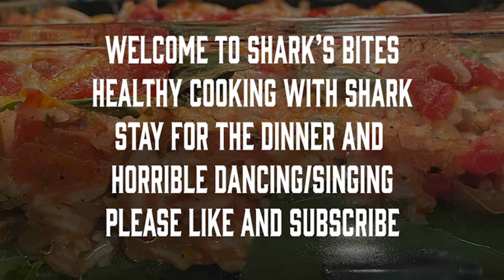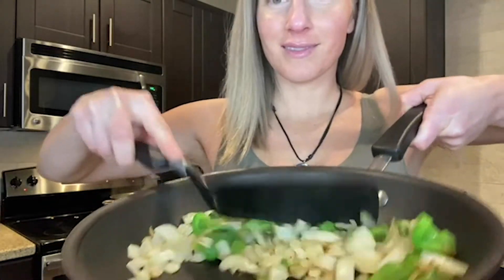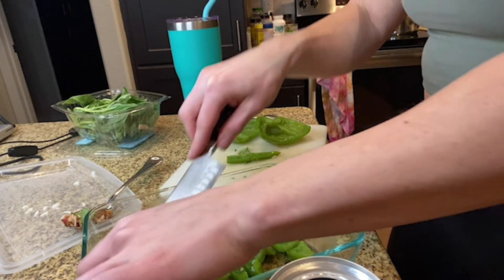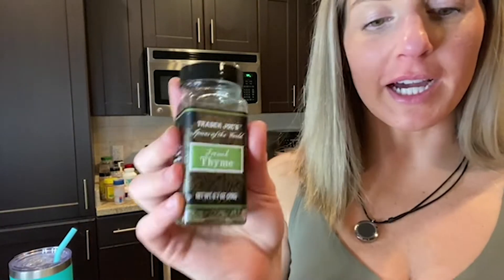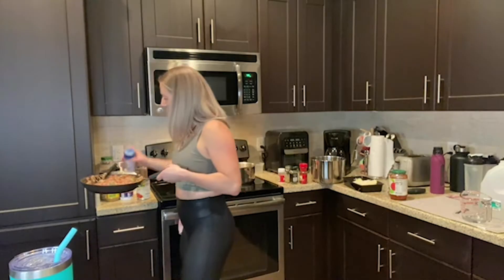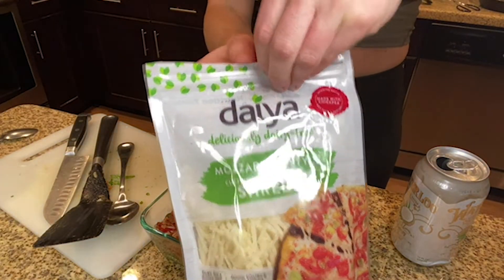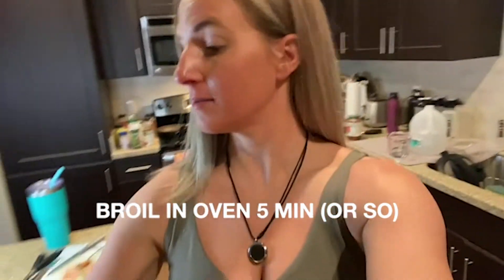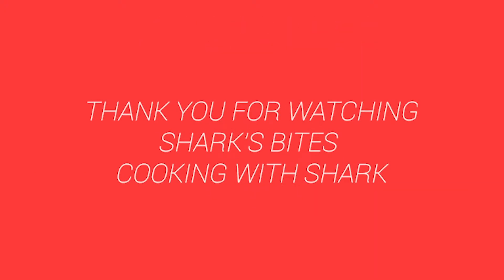HOW TO MAKE HEALTHY BELL PEPPERS VEGAN AND PLANT BASED / Healthy stuffed peppers with & w/out meat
This is a fun cooking video I made while streaming on twitch, the recipe for my PLANT BASED UNSTUFFED PEPPERS & LENTILS turned out so good I had to share it here on YouTube. I hope you enjoy the video, it's a little silly and a lot of fun and flavor!

FULL RECIPE:
2 green peppers boiled in water and cut into strips, then layer on the bottom of a baking dish
Half a yellow onion Sautéed with the tops of the bell peppers I cut off (once cooked I added the items below)
In the same pan add in 1 can of fire roasted tomatoes
1 cup of cooked green lentils (Cooked in my Instant pot for 10 minutes)
1 cup of cooked white rice (or you could use cauliflower rice)
Add in fresh basil chopped and stir in
Season to taste with the following (or whatever is in your pantry) oregano, salt, pepper, red pepper flakes, garlic powder, onion powder, parsley flakes

Spread mixture on top of the layered green peppers
I added a little marinara sauce on the top and layered in more fresh basil a sliced tomato and topped it with some Dairy Free Mozzarella cheese

Broil for 4-5 min until “cheese” is a little golden brown

This would be really great if you added in some mushrooms or fresh spinach into the mixture! Play with it and make it your own!

Thank you for shopping my brand and supporting Shark’s Bites of Life mission, I LOVE YOU

HELPFUL LINKS I RECOMMEND AND USE PERSONALLY:
♡ Shark’s Bites of Life Merch (this is my personal brand started in 2013)
♡ Red Light Therapy system I use Joovv Solo is what I have
♡ Ring Light I use for filming

Shark's Bites of Life is my own clothing brand where I literally design, print and ship all by my own hands!! Thank you for your support of me and this channel to help me continue to create content for you♡